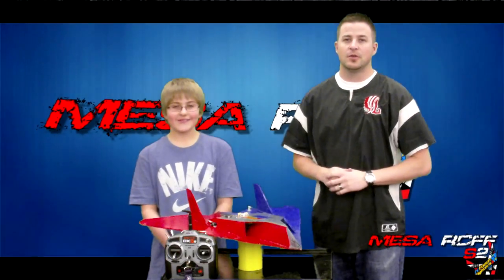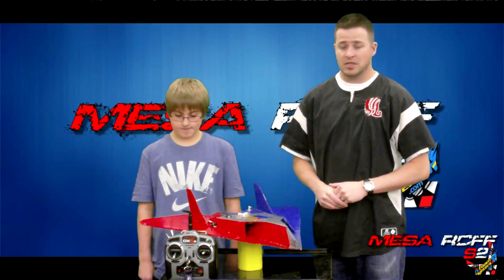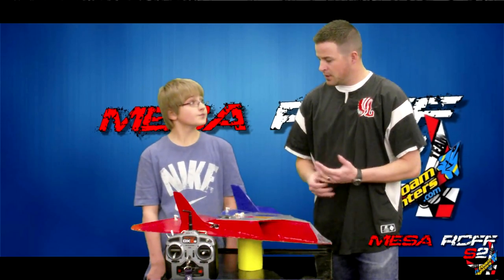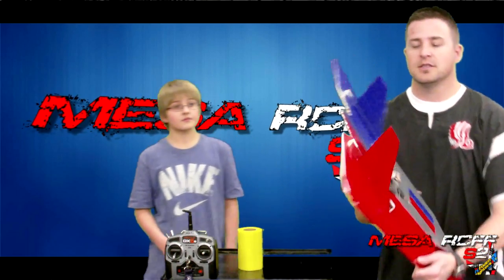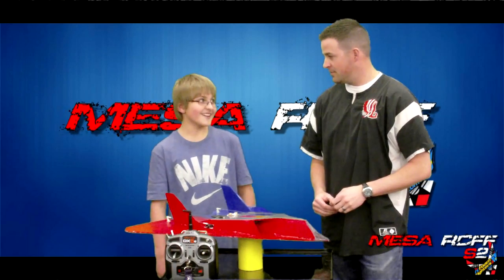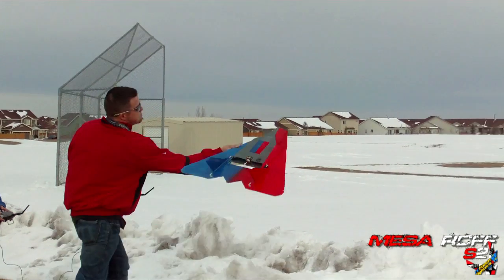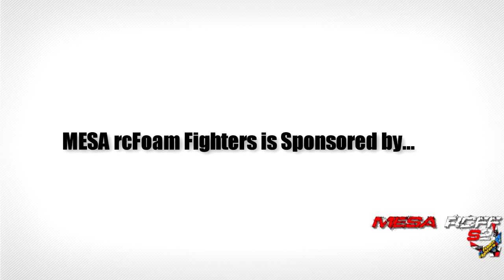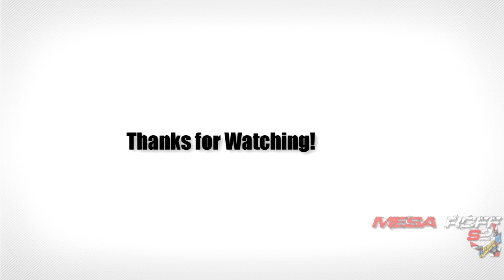MESArcFF - FB-28 in Action! - PROJECT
EPS 17: Colby has finished his FB-28 and took for the skies last week.  He made a cool, yet easy modification to the plane that gave him a more controlled flight.  Colby is a rising star in our class and is competing as this year's top ace.

Thanks for supporting the program,
MESArcFF Team